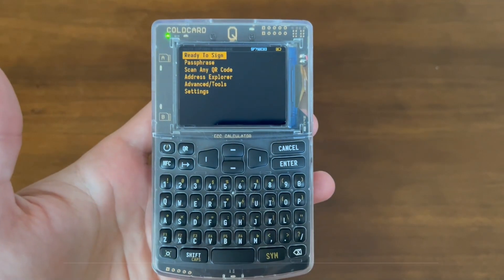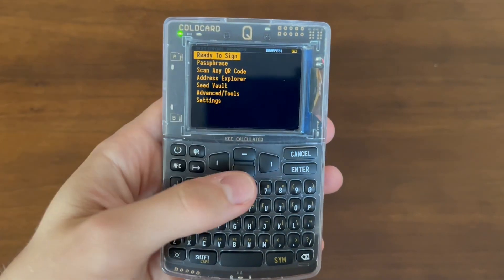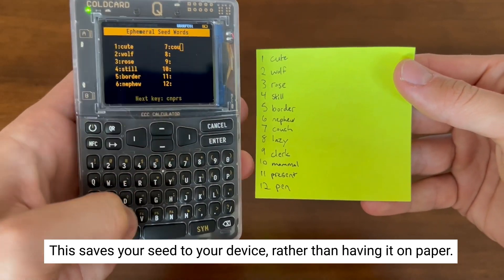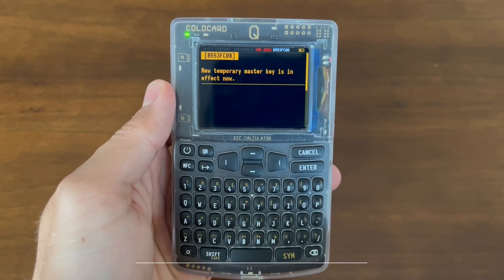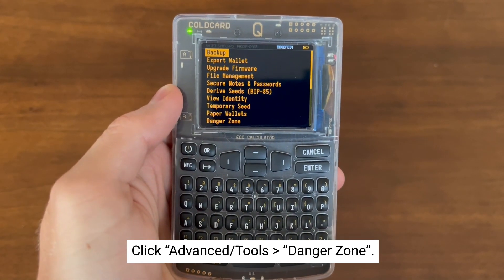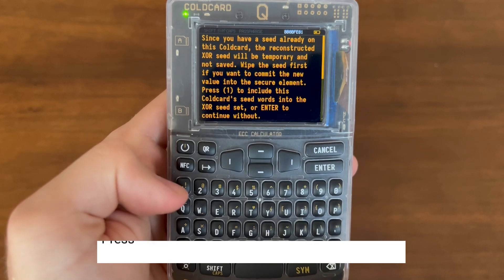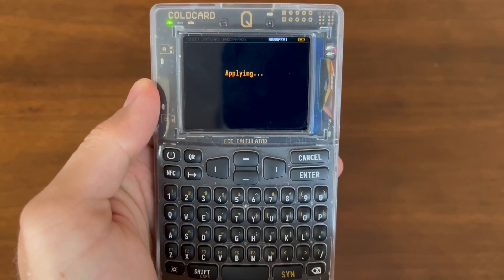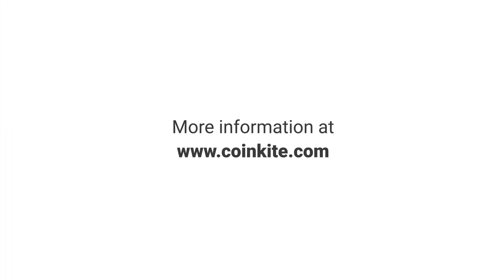Restoring SeedXOR using Seed Vault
In this tutorial, we demonstrate our newest Seed Vault feature, Seed XOR recovery.